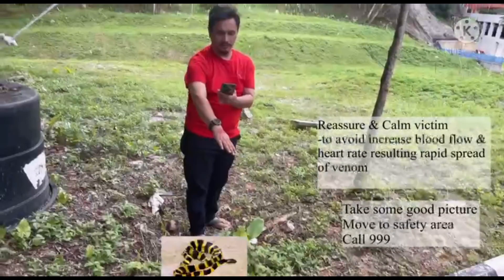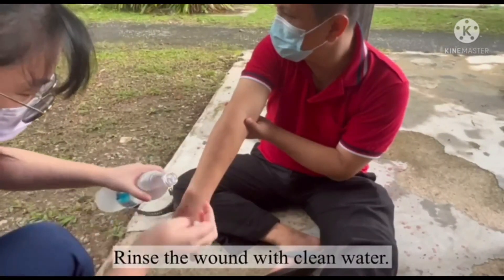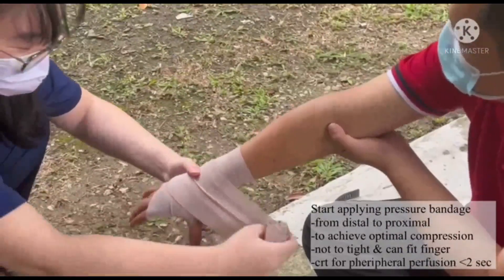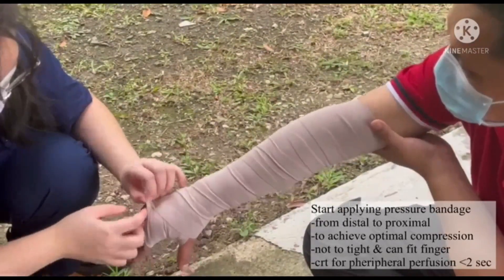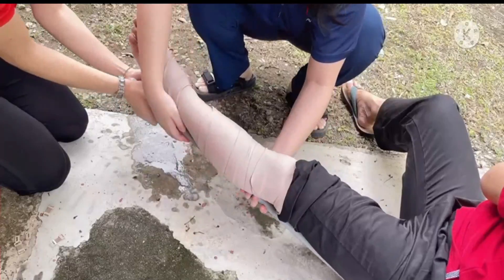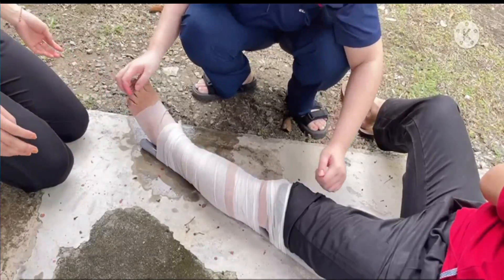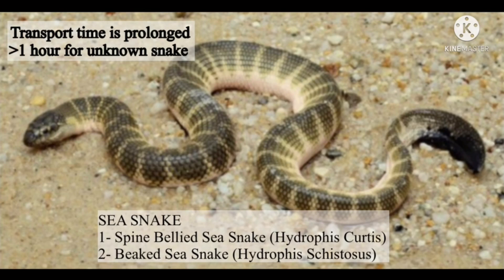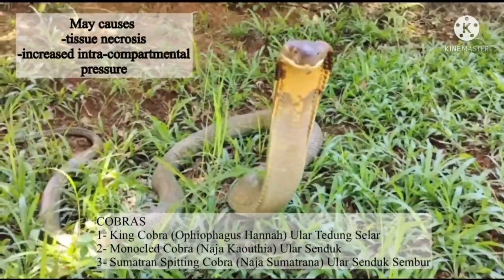Pressure Bandaging Immobilization following Snakebite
Group 3. UKM Emergency Medicine instructional video competition 8 January 2022